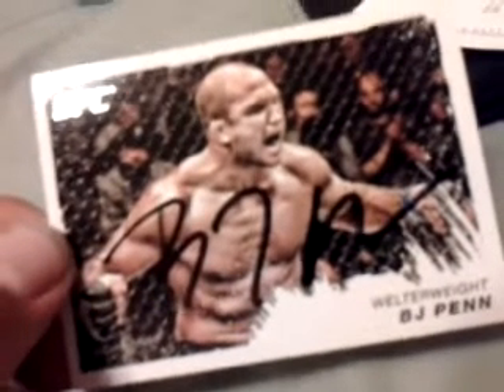this card has questionable "penn"menship...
Got this MMA TTM back signed 1 card. sorry for sound

here is  a link to a cert auto that kinda looks like my card: